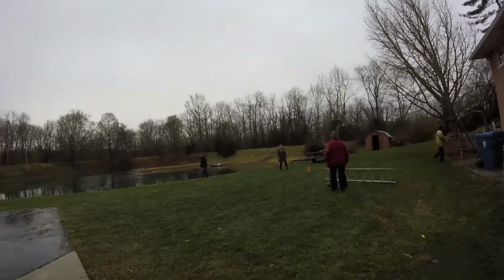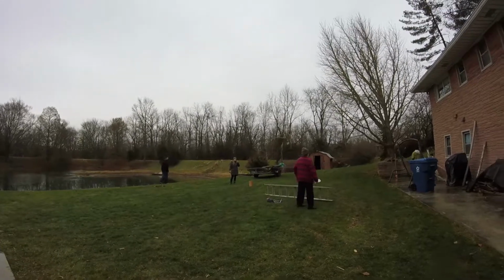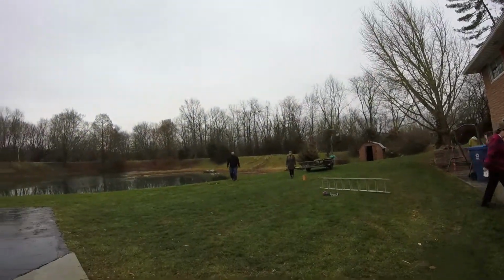Veal's Ice Tree 2018 | 40ft in 2 weeks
This cold weather has been brutal, and the Ice Tree Loves it! The colder, the better when it comes to growing this tree. In just 2 weeks, this thing has to be at least 40ft! So I decided to share some of the footage from the building of this year's frame, and then do some flying with the DJI Mavic Pro, and get some great aerial shots of what it's looking like now. Please go like Veal's Ice Tree on Instagram @veals_ice_tree and on Facebook